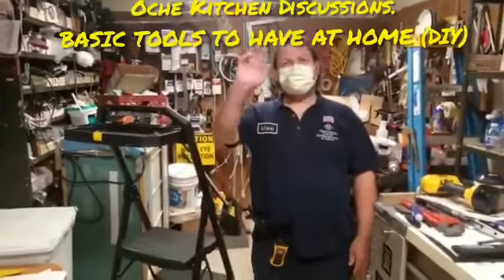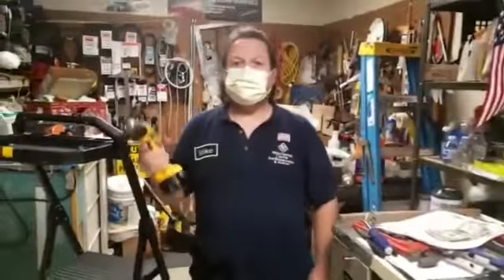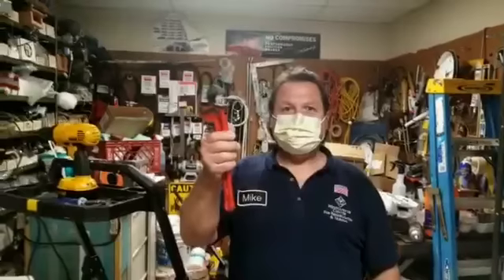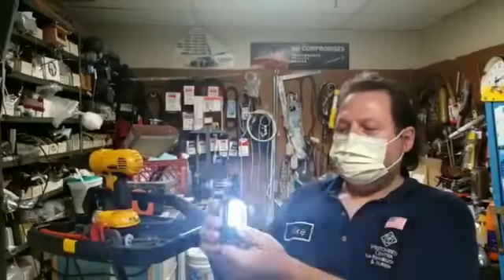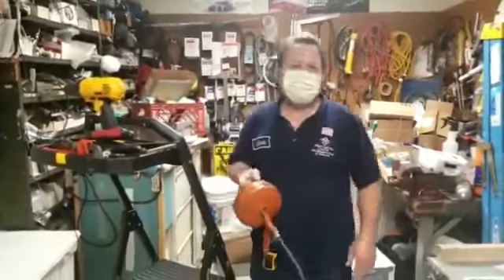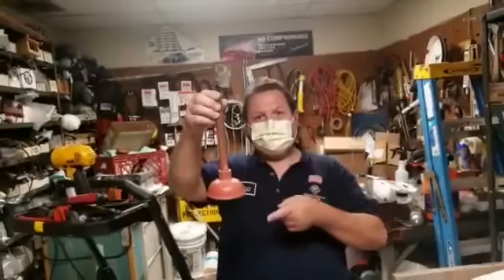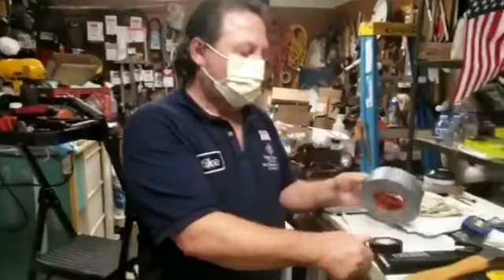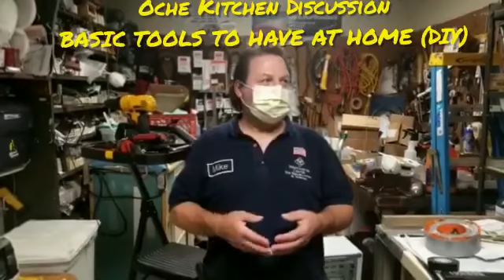Oche Kitchen Discussion - Wednesday Wealth and Health Week 3 - Useful tools for DIY at home.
Learn some tips on handy tools to save you money.